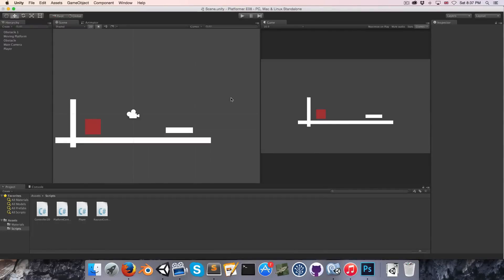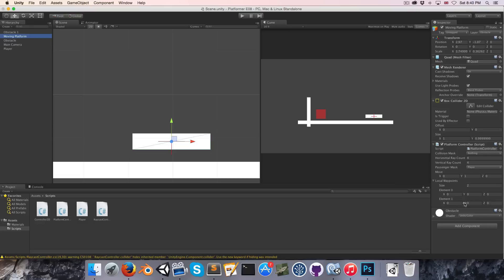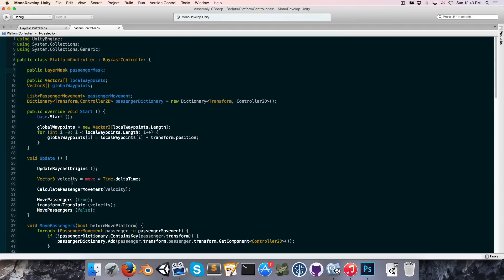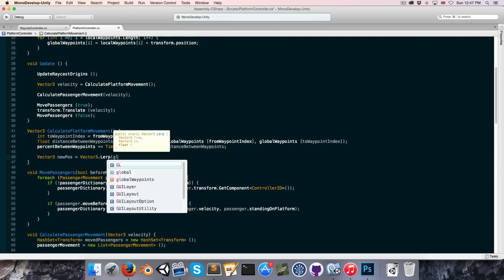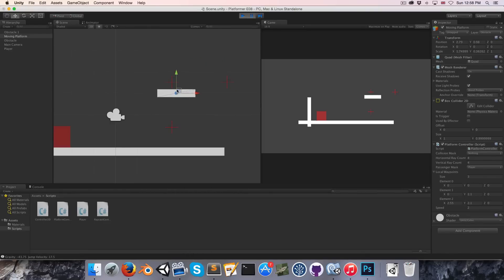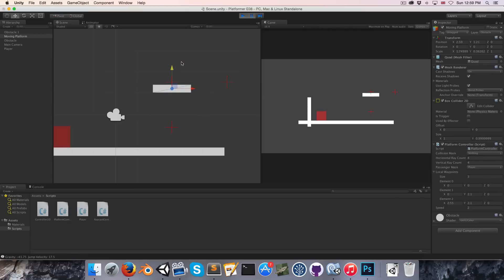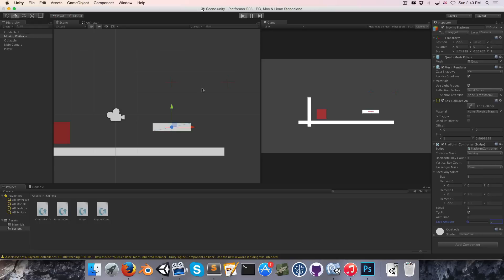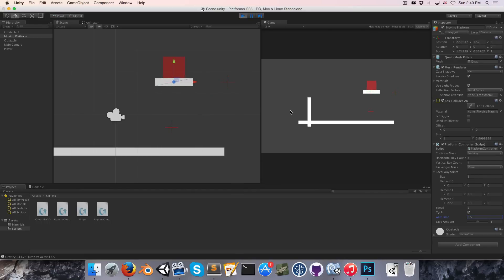[Unity] Creating a 2D Platformer (E08. platform waypoint system)